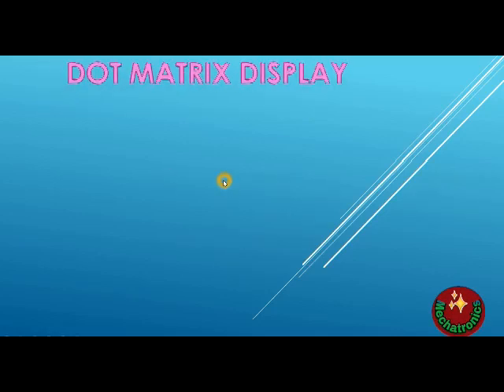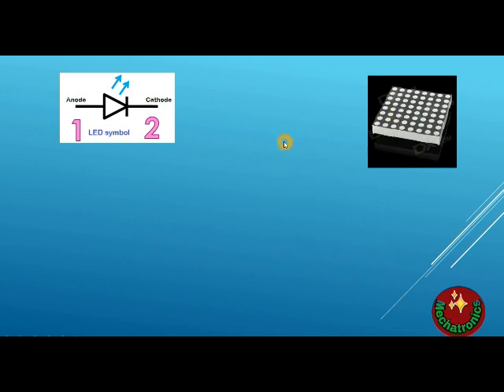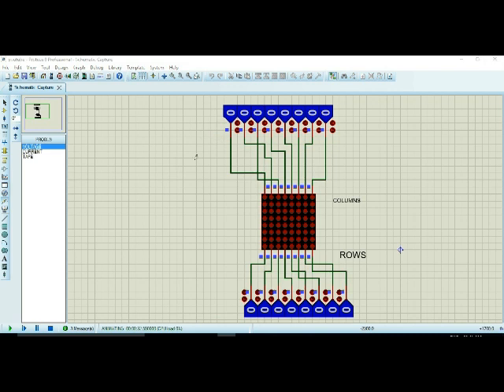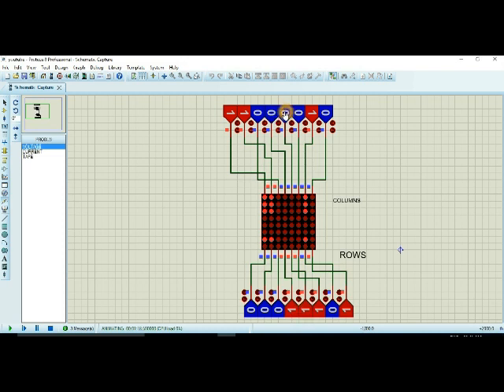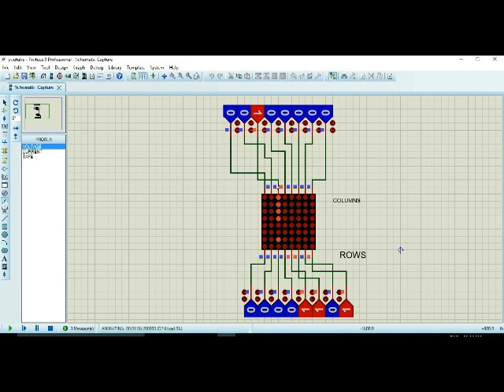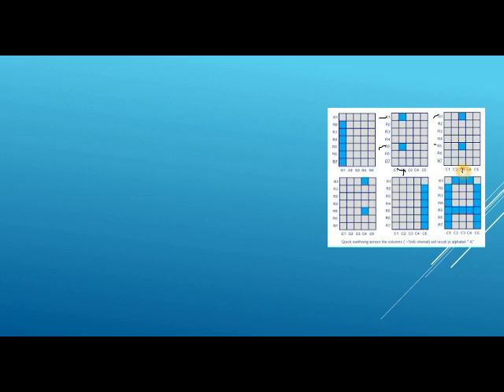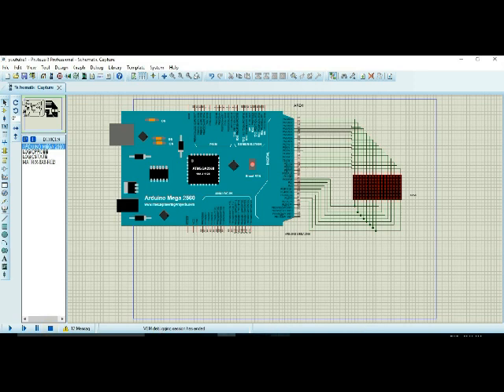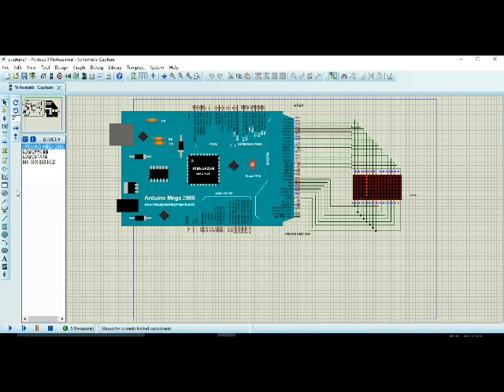DOT MATRIX DISPLAY WORKING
In ths video I am going to show you how to display information using dot matriv